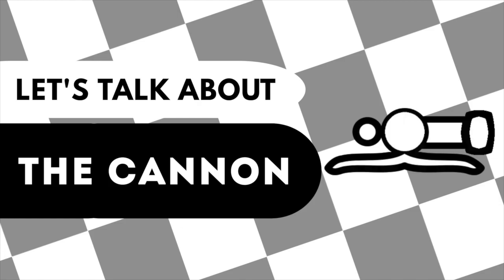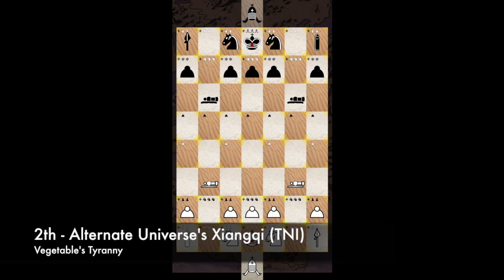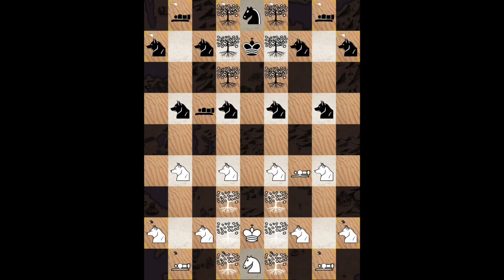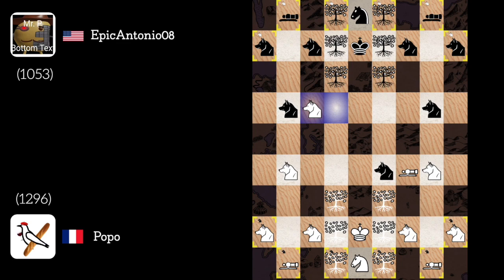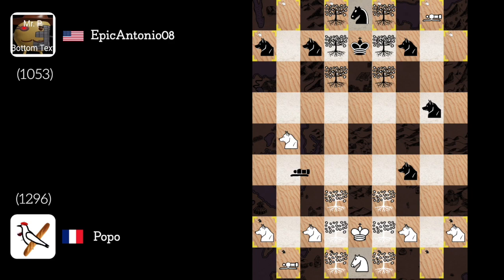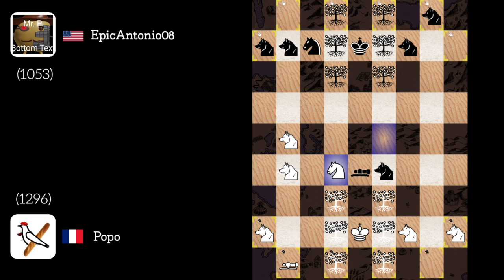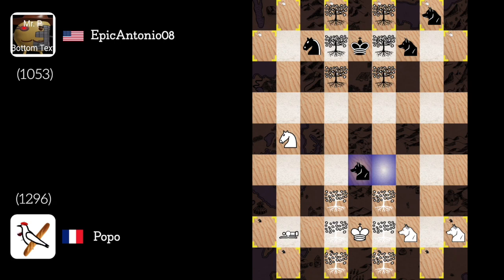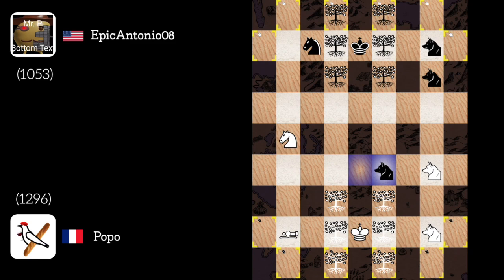Let's talk about EpicAntonio08 ?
Thanks to EpicAntonio08 for playing this game, if you want to play his board, the code is TKJ.

For the people who took part in the board contest, here is some feedback :

24th to 16th : The idea you got is clearly not the best idea, so try something different next, and perhaps look at the submissions on top 5 to get inspired, but keep also your own style.

15th to 11th : Good idea, but there was a specific problem on your board that needs to be seen and prevent perhaps for next time. Take more time to analyse in detail and test your board.

10th to 6th : This was creative ! But there was a little something which made the board less creative or less interesting than the top 5, but keep up the good work !

5th to 2th : I clearly took some pleasure to play your board, and I have to thank you for your creation ; the final choice was made by the subs, so don't consider that your board is bad, one day you'll surely be the one featured ;)

I'm really sorry I took time to make this video, but I got some small health problems, and this took some time + all the work I do IRL. But I'll try to be again regular :3